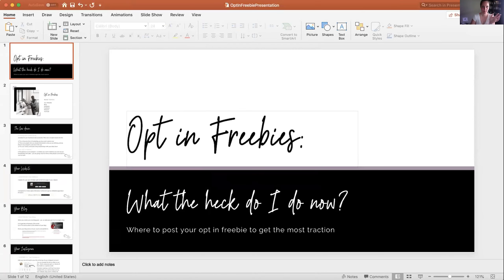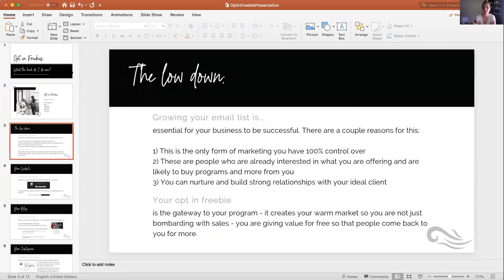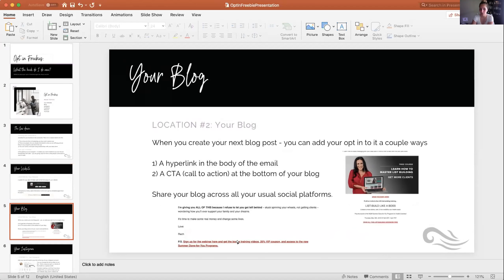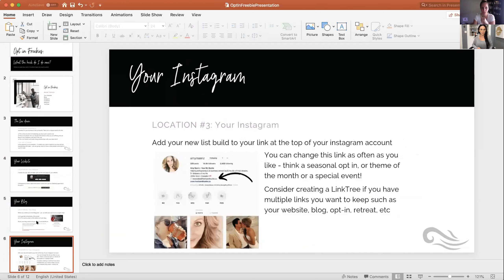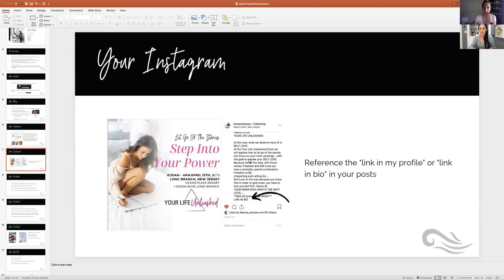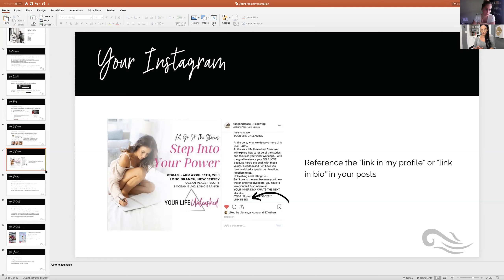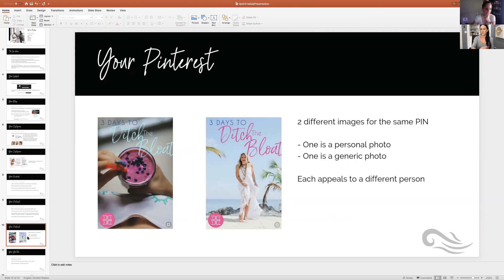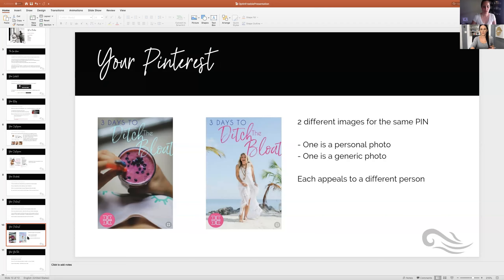Learn How to List Build Like a Pro in Your Wellness Biz by Rachel Feldman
Do you ever feel like you are losing your mind when it comes to list building? I did. OMG I felt like I was going in circles. Check out this video with my right hand social media expert Amy!

Learn simple strategies for list building. Plus, learn how to build your signature wellness biz

Love, Rachel